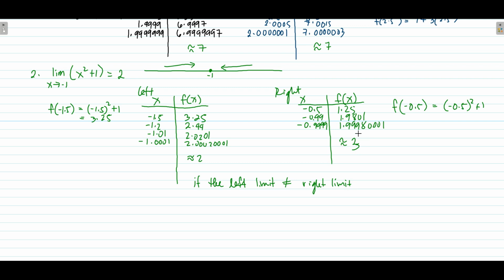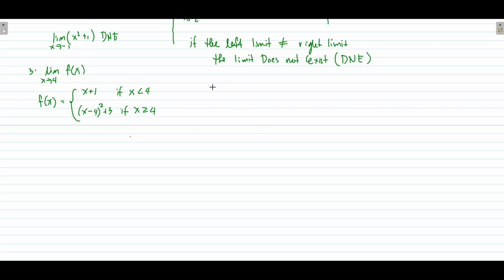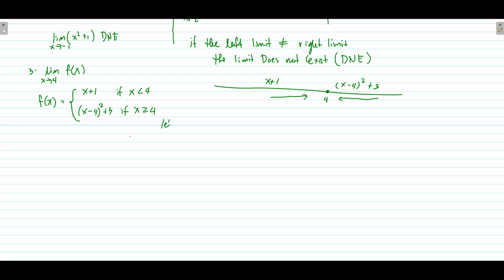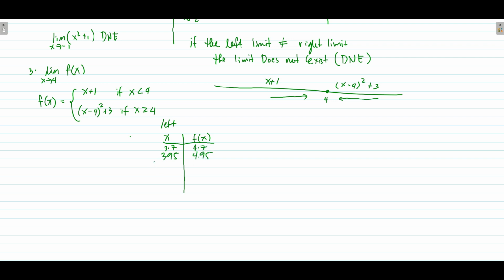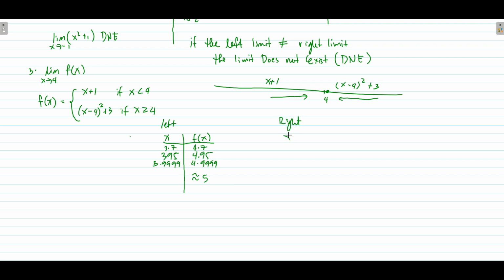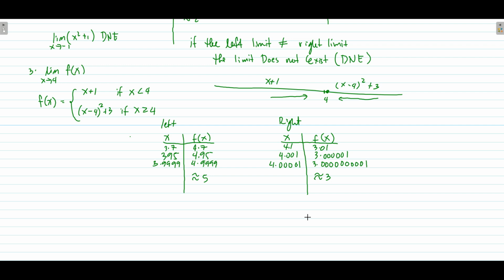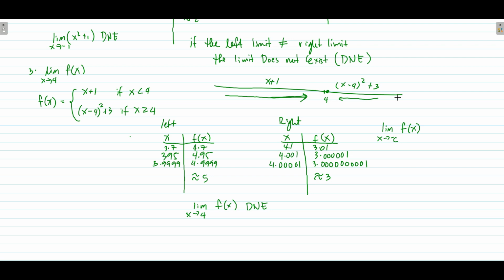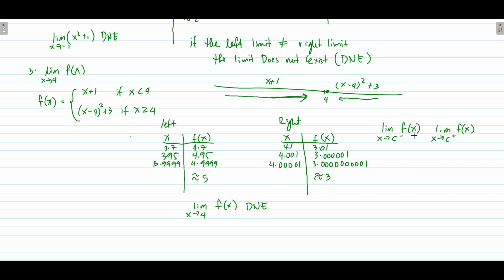Intro to limit of a function Part 4